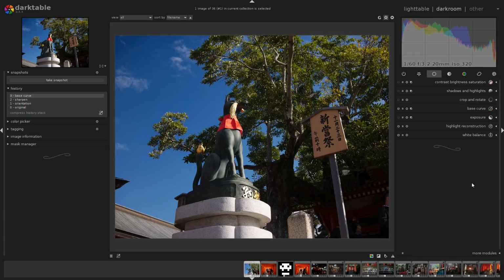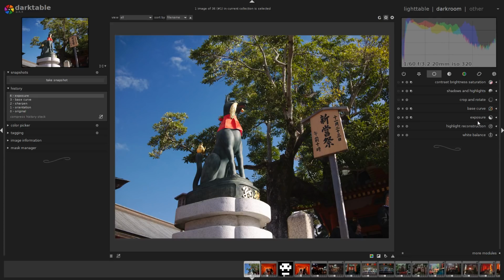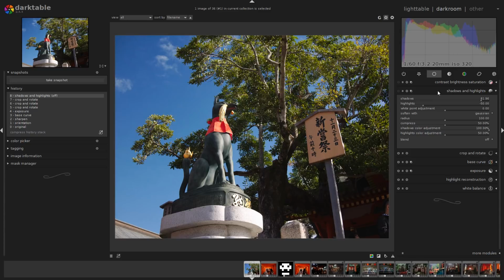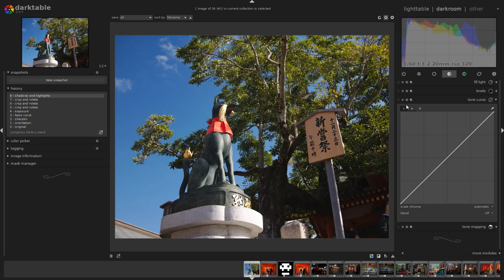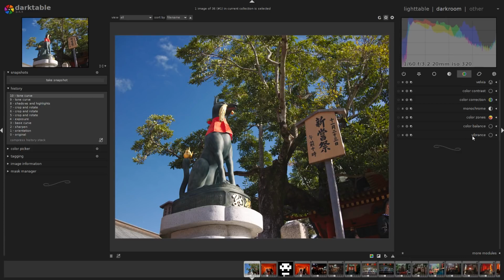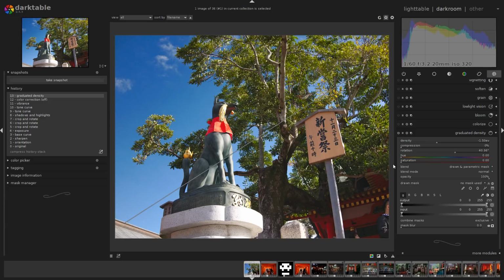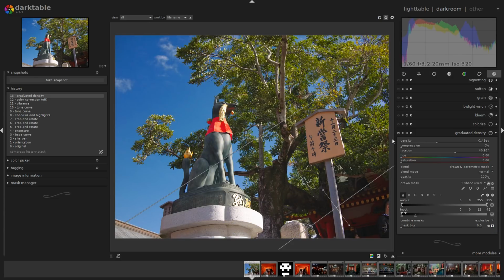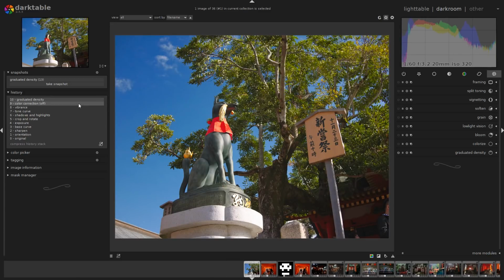Developing a Photo From Start to Finish in Darktable: Darkroom tutorial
Here's another bonus tutorial on raw photo development, taking a single photo and going through the entire development workflow, from start to finish.